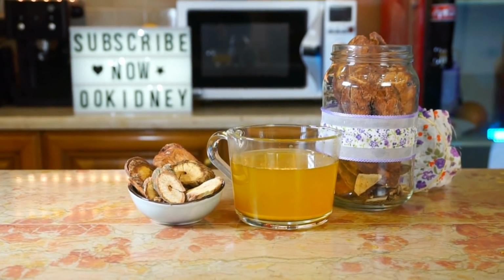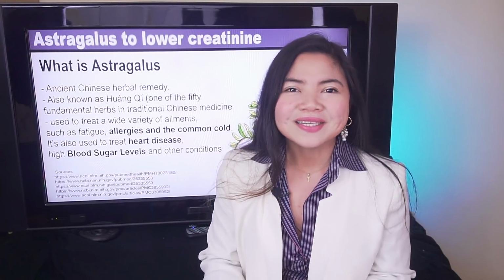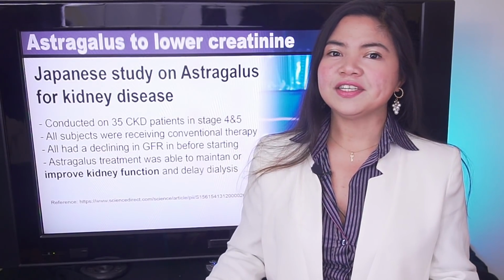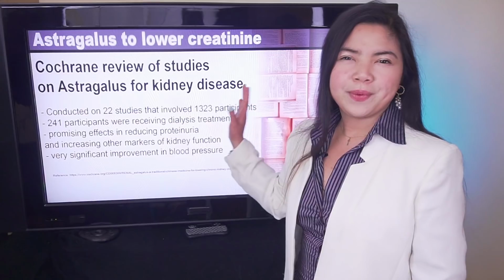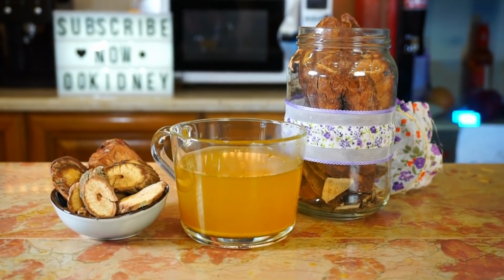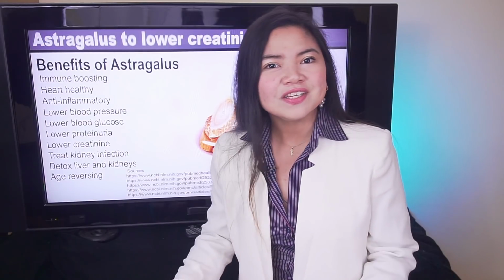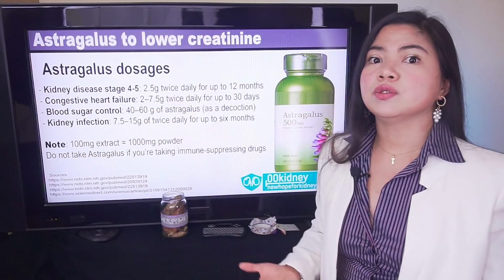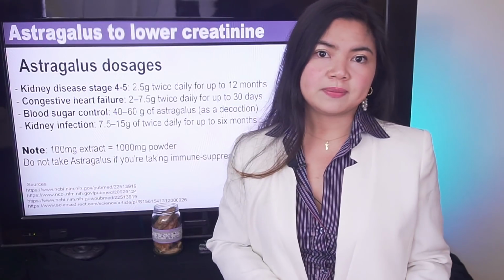This Ancient Remedy Saved 35 KIDNEY Patients from Dialysis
In a study on 35 STAGE 4 AND 5 CHRONIC KIDNEY DISEASE patients, this ancient remedy STOPPED THE PROGRESSION OF CKD
And LOWERED CREATININE and proteinuria of the patients

Patients were administered 2.5 g of Astragalus twice a day, together with conventional therapy.
Today, I'm going to show you all you need to know before trying this remedy.

Katherine from 00kidney here, welcome to our journey together to a better kidney health!

⚫ Download the program to REVERSE KIDNEY DISEASE (special discount

Timestamps:
Intro - 0:00
The adaptogen that stops CKD stage 5 - 0:24
Does astragalus really stop kidney disease? - 3:39
Proven benefits of Astragalus - 5:32
Dosages for Astragalus - 7:35
Precautions and side effects - 9:20

Chronic kidney disease in stage 4 and 5 is a degenerative condition with very few chances of improvement for the patients.
This is what most doctors would tell you about it.
Some researchers from Tokyo are not in agreement with this statement.
So, they decided to test an ancient remedy known for millennia for its kidney protecting properties.

This herb is called astragalus, and it's an adaptogen - one of the most important ancient remedies of Chinese medicine.
In a breakthrough study, Japanese researchers conducted on 35 stage 4 and 5 chronic kidney disease patients, this natural remedy did what many considered to be a miracle.